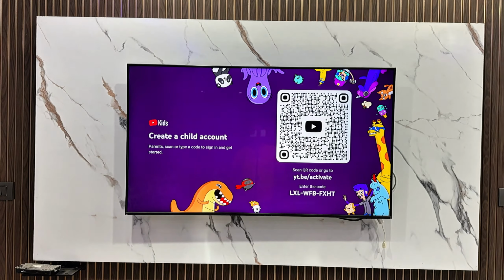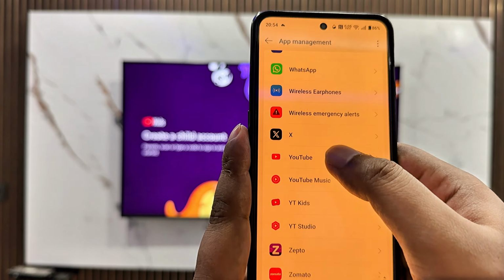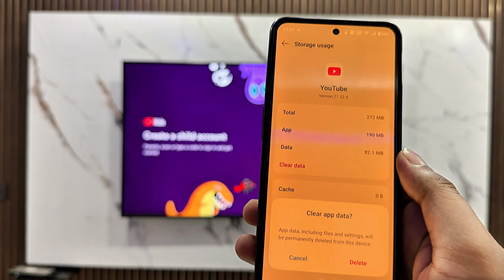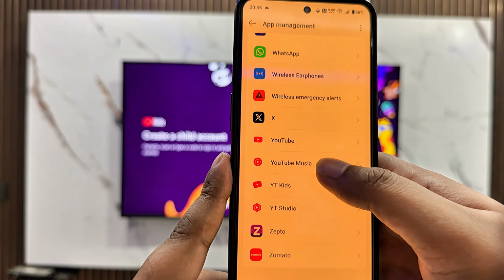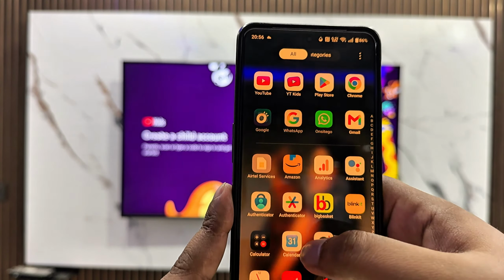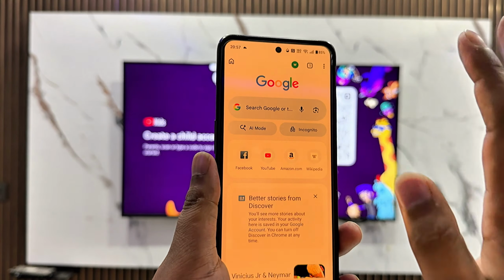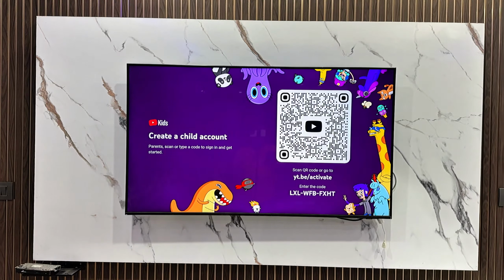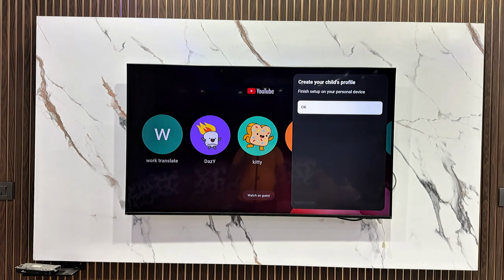YouTube Kids Profile Login Problem on Smart TV Using Your Mobile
Facing YouTube Kids profile login problem on your Smart TV? In this video, I'll show you how to fix it step by step using just your mobile phone — no complicated settings needed!

⏱️ TIMESTAMPS
00:00 - Introduction
00:07 - How to Fix YouTube Kids Profile Login Problem
00:15 - Open Mobile Settings
00:25 - Go to Apps & App Management
00:41 - Find YouTube App & Clear Cache / Clear Data
01:20 - Find YouTube Kids App & Clear Cache / Clear Data
01:36 - Find Google Chrome App & Clear Cache / Clear Data
02:05 - Open Chrome & Sign In with YouTube Kids Email ID
02:44 - Open Google Lens & Scan Smart TV Barcode
03:03 - Select Kid's Email ID & Continue
03:21 - YouTube Kids Profile Successfully Logged In on Smart TV
03:30 - How to Create a Fresh YouTube Kids Account (Bonus Tip)
03:57 - Outro

✅ WHAT YOU'LL LEARN:
• How to clear cache & data of YouTube app from mobile settings
• How to clear cache & data of YouTube Kids app
• How to clear cache & data of Google Chrome app
• How to use Google Lens to scan the Smart TV barcode
• How to successfully log in your YouTube Kids profile on Smart TV

📱 REQUIREMENTS:
• A smartphone
• YouTube app & YouTube Kids app installed
• Google Chrome app
• Google Lens

🔧 STEP-BY-STEP PROCESS:
1️⃣ Go to Mobile Settings → Apps → App Management
2️⃣ Find YouTube → Storage Usage → Clear Cache → Clear Data
3️⃣ Do the same for YouTube Kids app
4️⃣ Do the same for Google Chrome app
6️⃣ Open Google Lens on your phone → Scan the barcode shown on Smart TV
8️⃣ YouTube Kids profile is now successfully logged in on Smart TV ✅